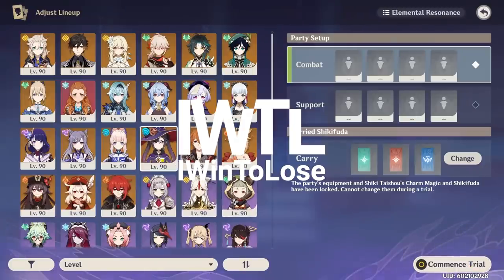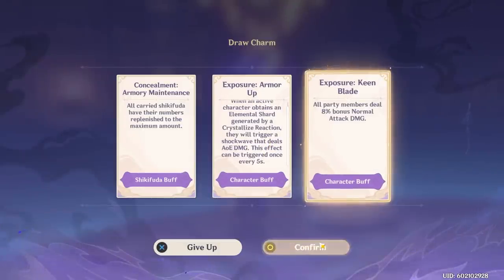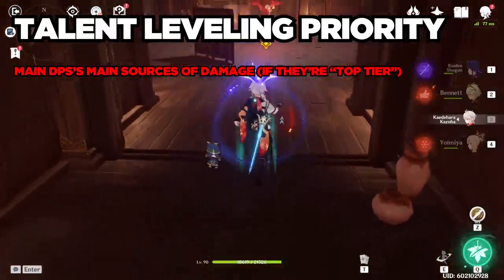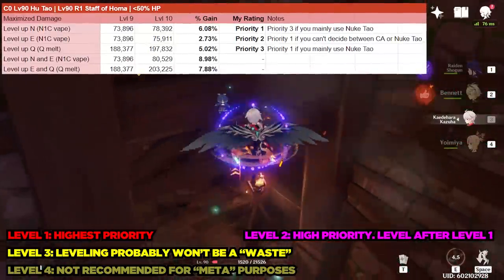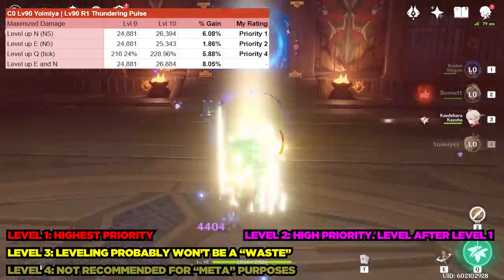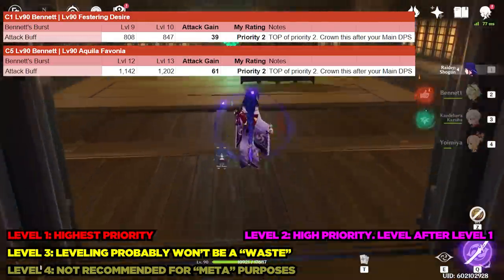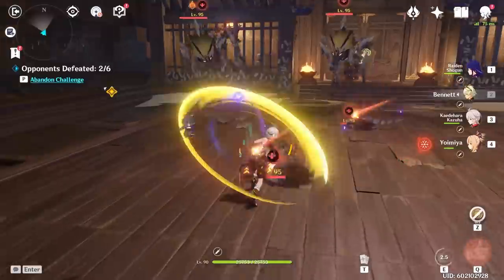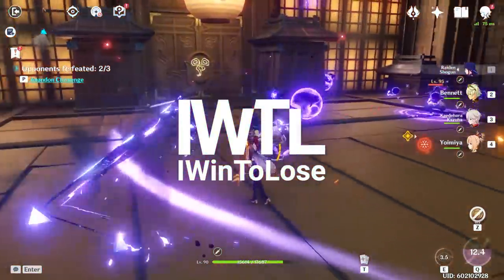BEST TALENTS TO CROWN! Don't Waste Them! Genshin Impact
I do some math to provide some advice on what talents to crown in Genshin Impact 2.2. There are a ton of characters and skills to choose from which can be overwhelming, so hopefully this video can help you decide.

Link to my messy spreadsheet with some missing chars from this video

0:00 | Intro
0:24 | Talents, Scaling, and Priorities
4:01 | Meta Main DPS Talents
7:41 | Support and Sub DPS Characters
10:13 | Closing Statements and Summary